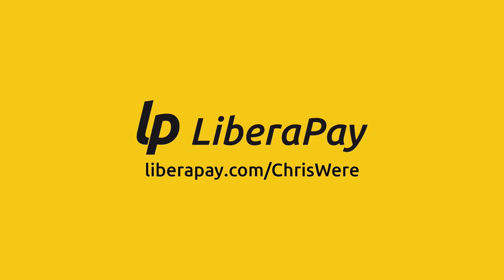Thoughts of Fedora 33 - Linux distro review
"Fedora is a Linux distribution developed by the community-supported Fedora Project which is sponsored primarily by Red Hat, a subsidiary of IBM, with additional support from other companies. Fedora contains software distributed under various free and open-source licenses and aims to be on the leading edge of free technologies." -Wikipedia